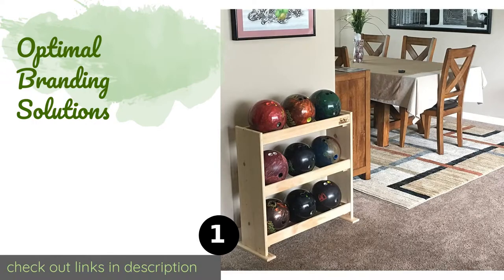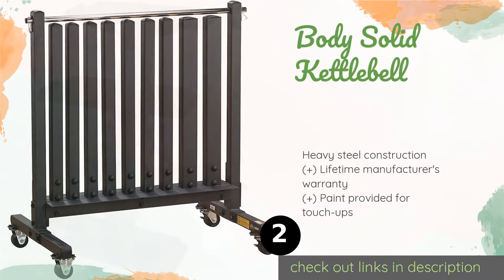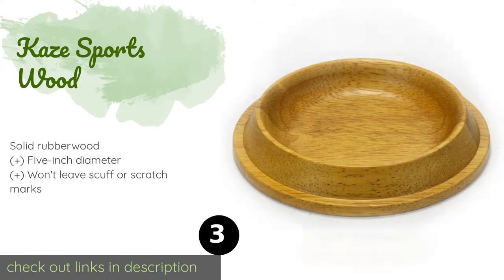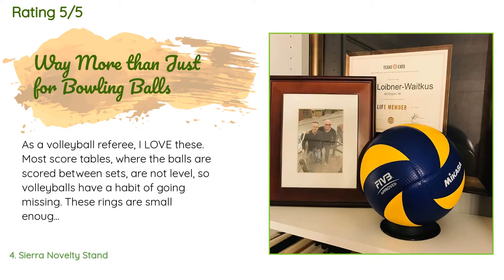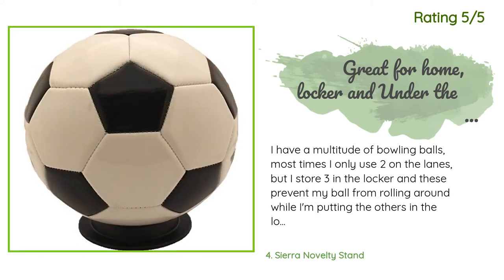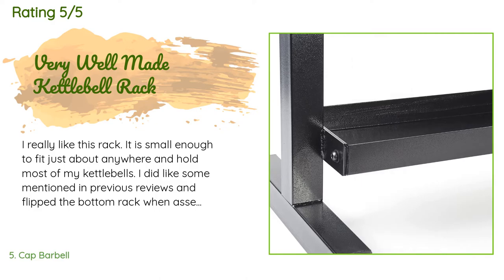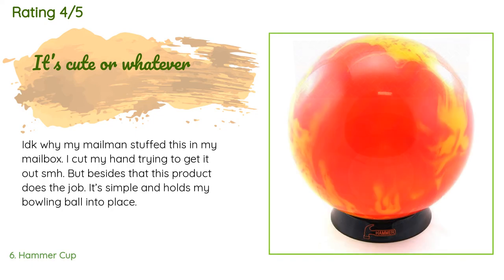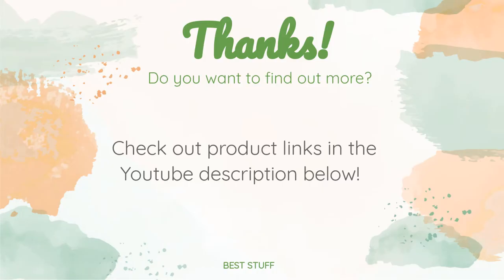🌵7 Best Bowling Ball Racks 2020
1 - Optimal Branding Solutions:
✅ Amazon US
🌏 Amazon International

2 - Body Solid Kettlebell:
✅ Amazon US
🌏 Amazon International

3 - Kaze Sports Wood:
✅ Amazon US
🌏 Amazon International

4 - Sierra Novelty Stand:
✅ Amazon US
🌏 Amazon International

5 - Cap Barbell:
✅ Amazon US
🌏 Amazon International

6 - Hammer Cup:
✅ Amazon US
🌏 Amazon International

7 - Champion Sports Storage:
✅ Amazon US
🌏 Amazon International